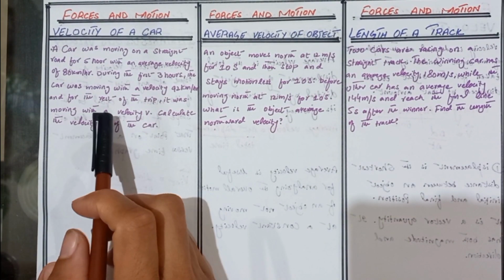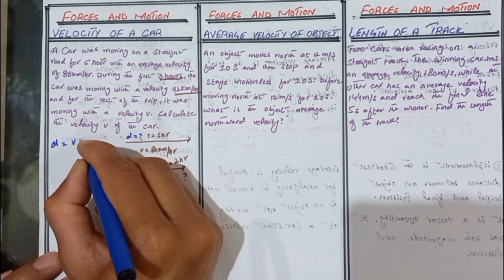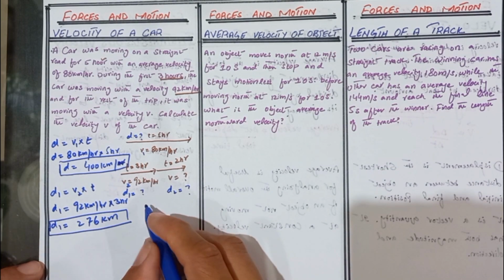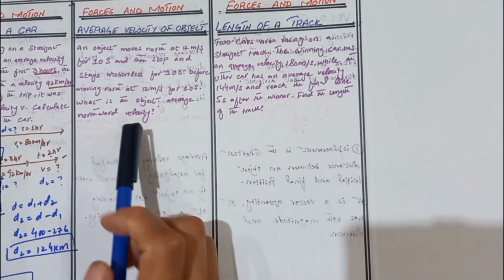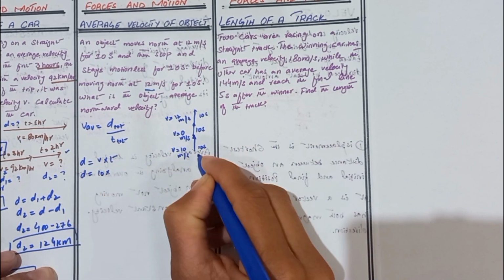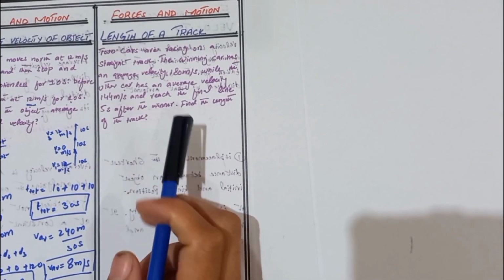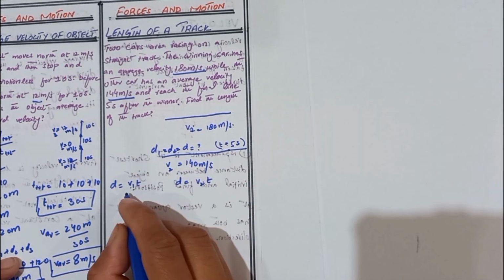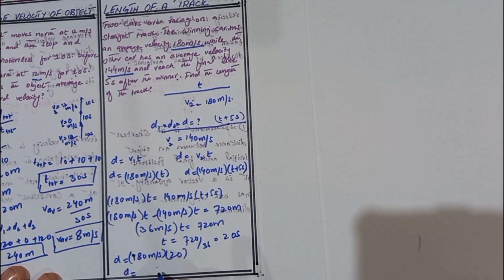Physics solved problems 2025 | Forces and motion